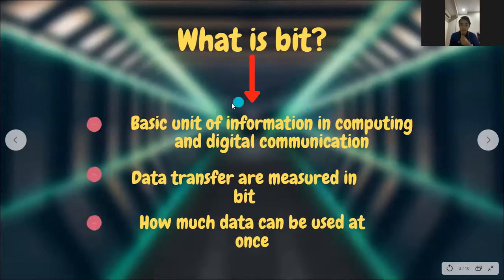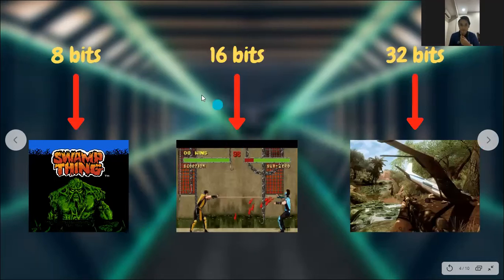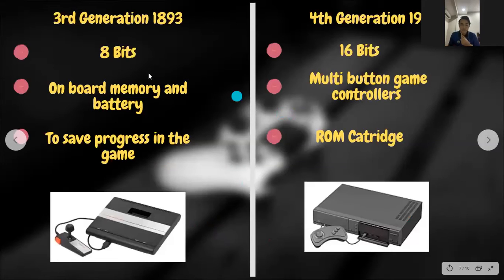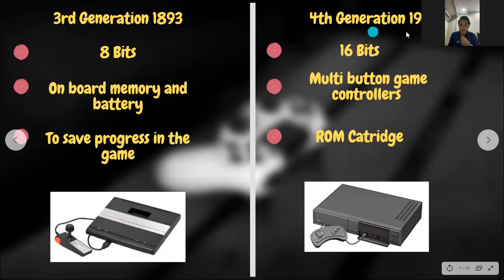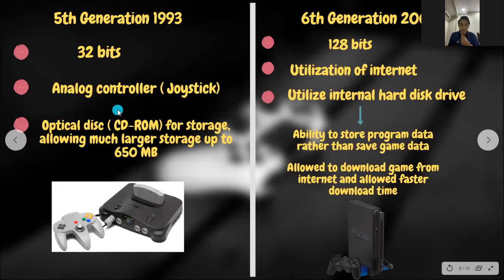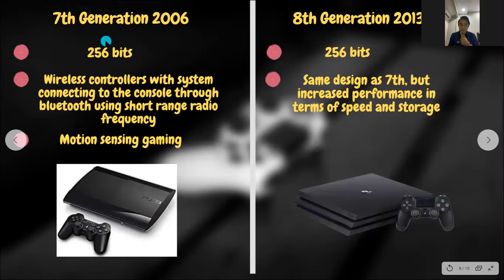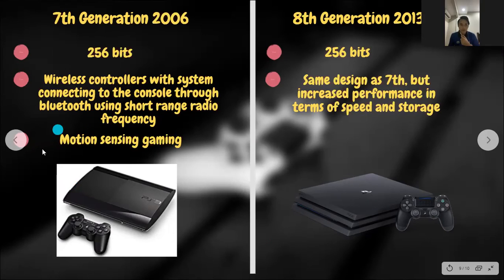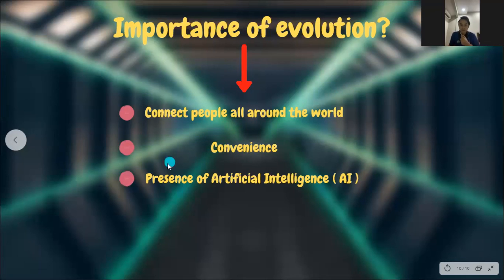Evolution Of Gaming Console